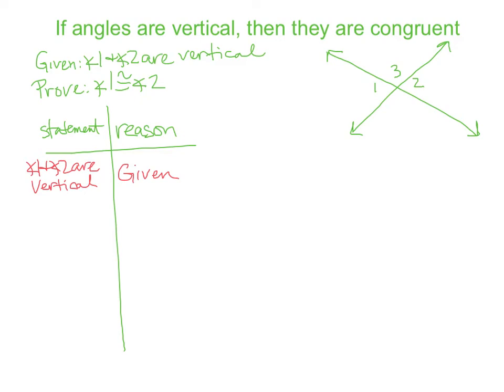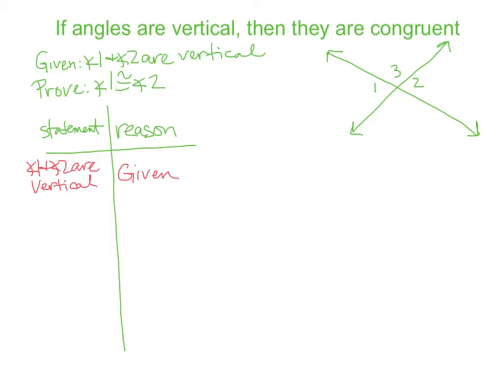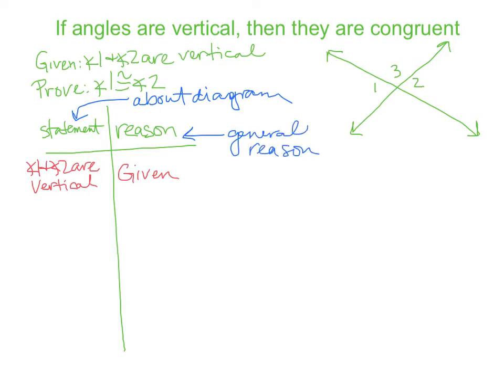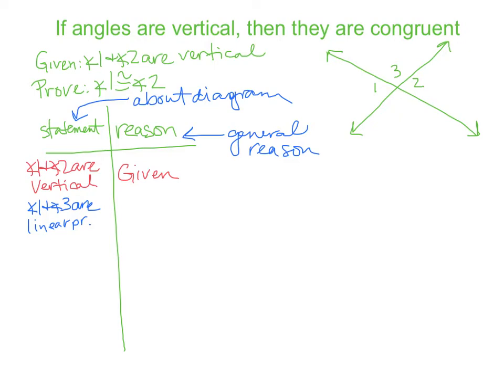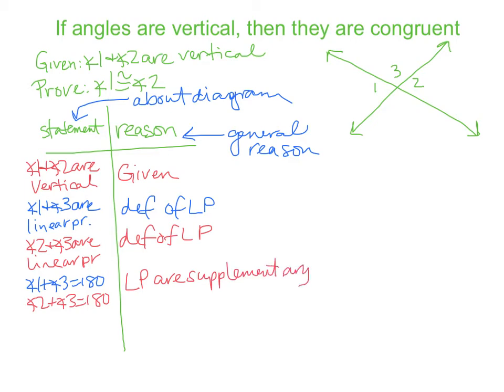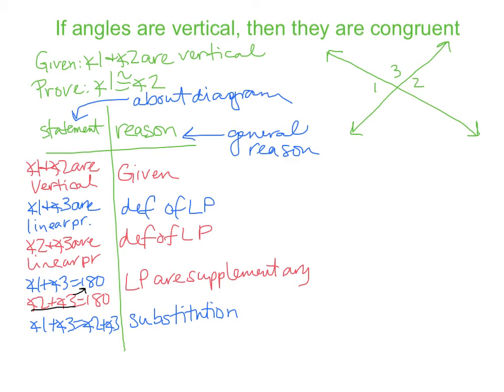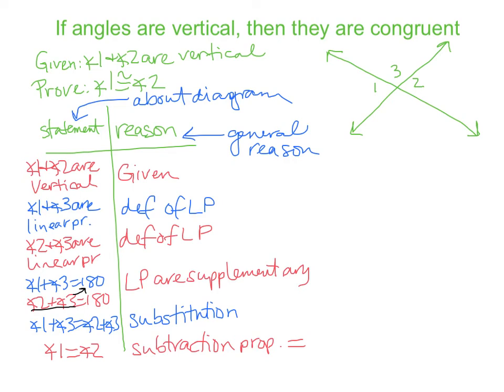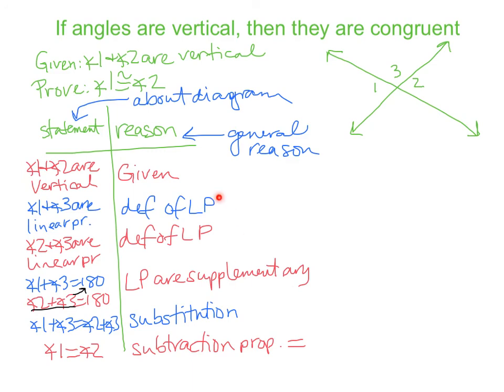vertical angle proof